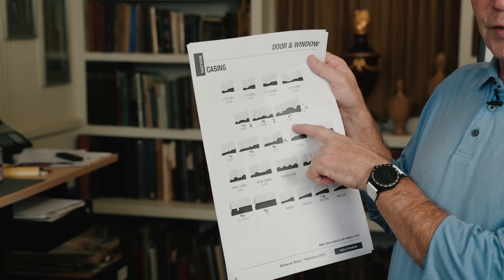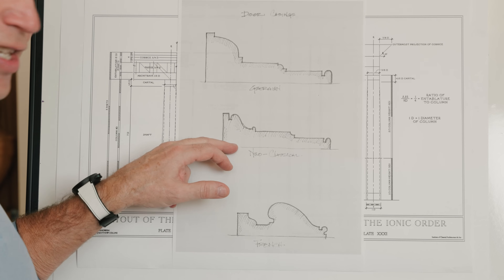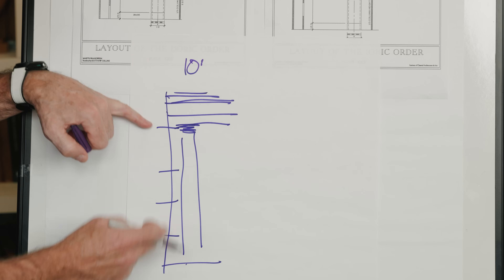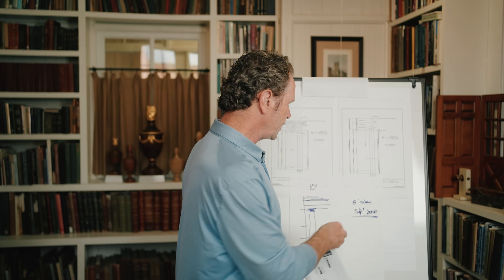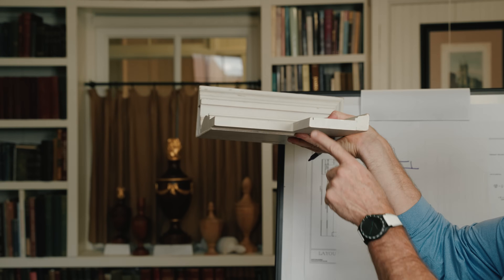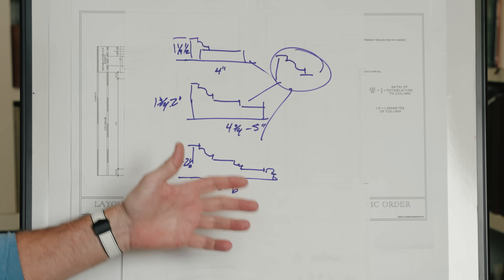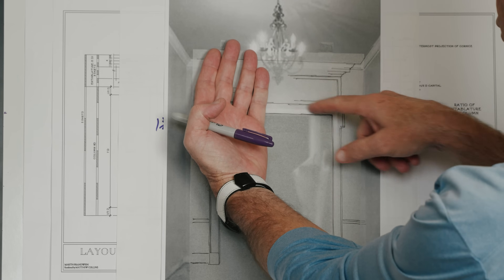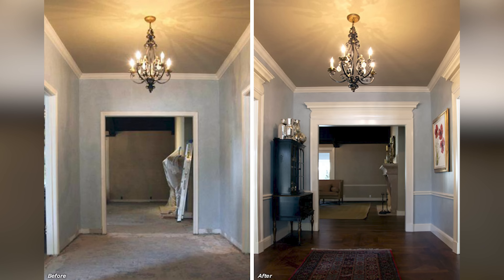Master the Art of Choosing Stunning Door and Window Casings with this Video!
Picking door casing should be easy. It's not because there are so many badly designed and undersized moldings on the market. Come learn how to get and specify good moldings today.  Check it out.

Check out our Passion for Craft podcast, all about building and design. There are also great extras that will help you become a better craftsman and builder.

500 Small houses of the 20's- Good designs for period revival homes